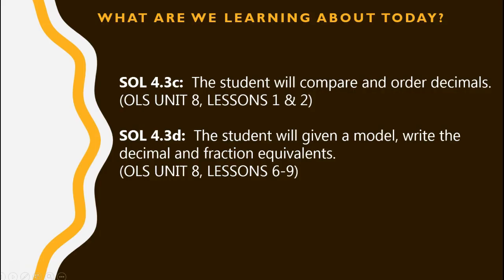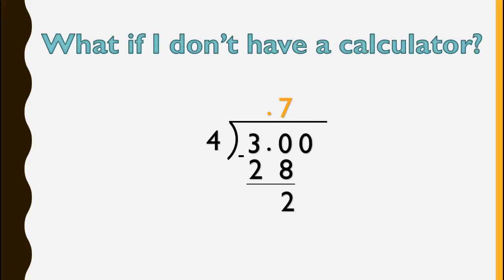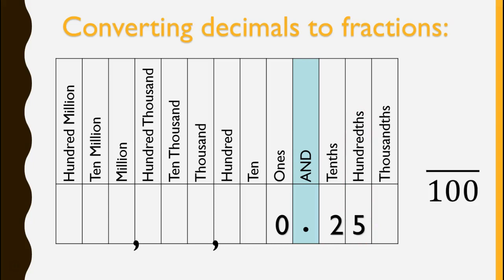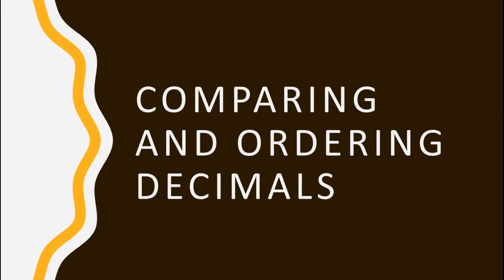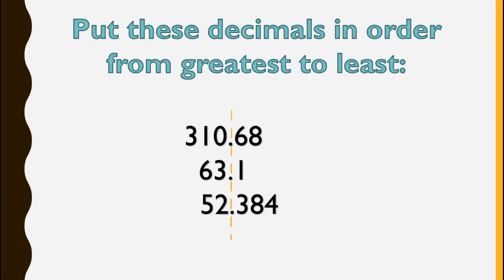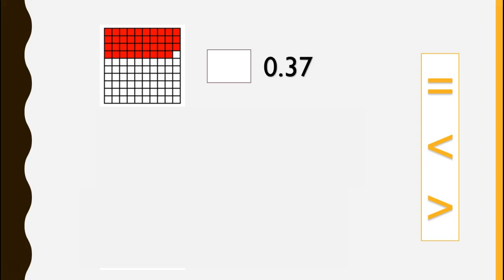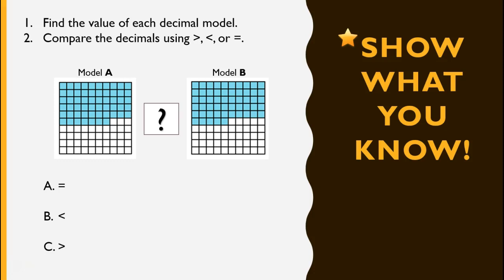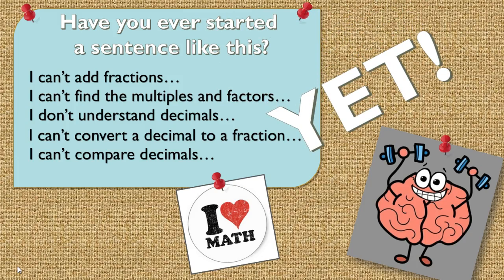Decimals: Part 2